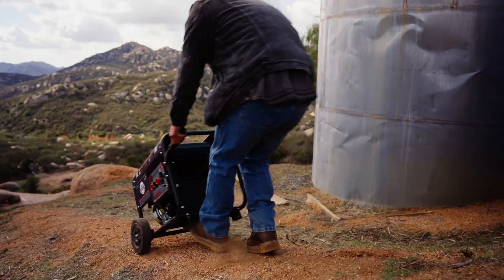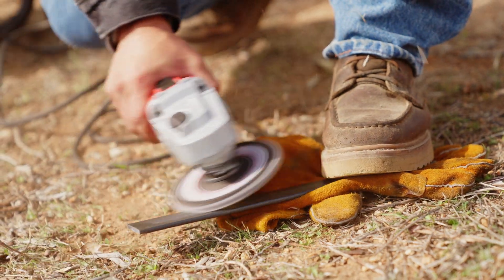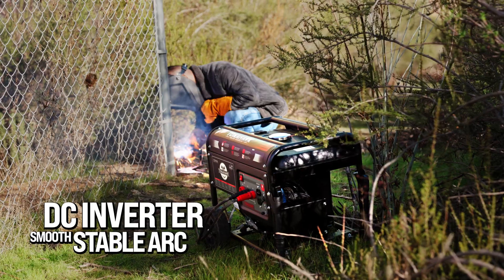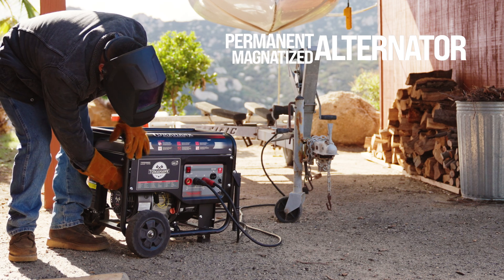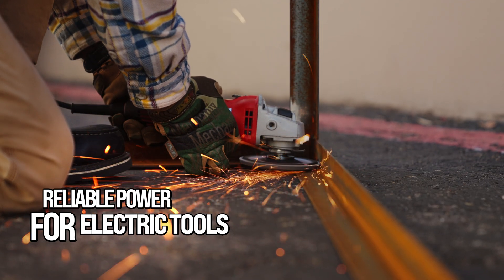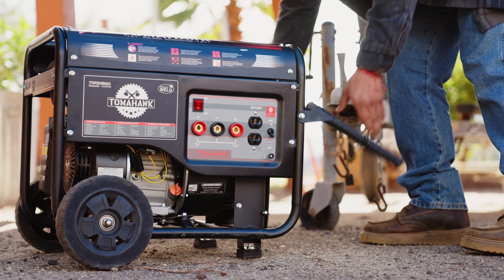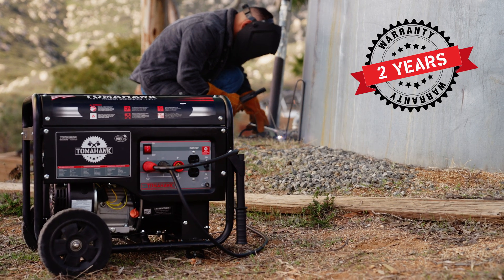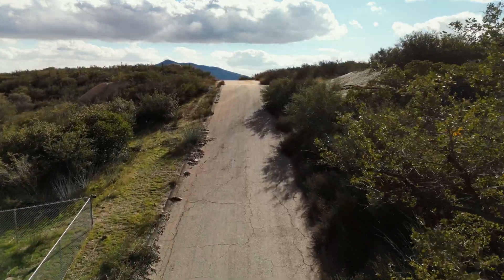Weld and Power Your Tools with Tomahawk Engine Driven Welder Generators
Unlike alternating current machines, Tomahawk Welder Generators use DC inverter power to deliver a smooth stable arc, making it easier to achieve quality welds with less rework or clean up!
Plus, with a 60% Duty Cycle, increase your efficiency with a welder that can handle everything you need - so you can finish jobs faster! It’s permanent magnetized alternator supplies stable amperage for welding, all while providing the most reliable power for use with your essential electric tools – ALL AT ONCE!

120 Amp Engine Driven Welder Generator - TWG120A

How To Troubleshoot A Welder Generator

► CHAPTERS
0:00 Intro
0:17 DC Inverter Power
0:45 Portable
0:55 Warranty
1:09 Stay Connected